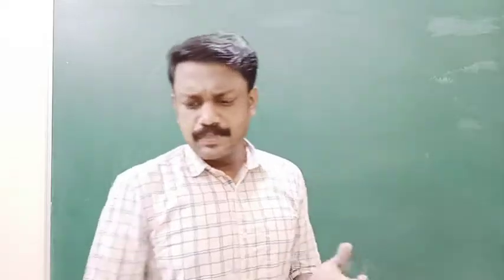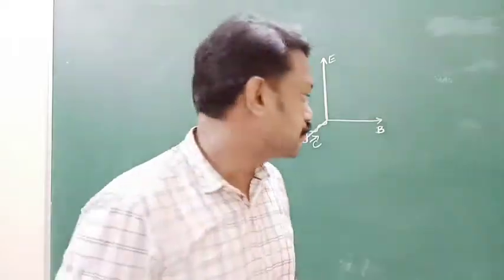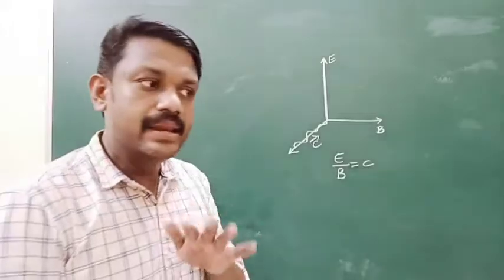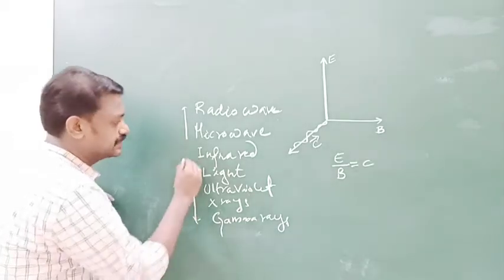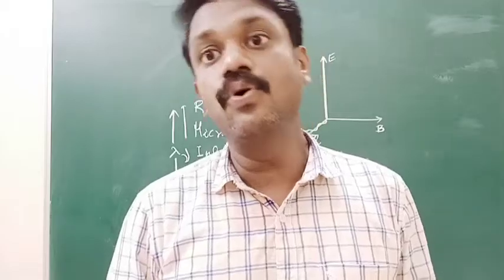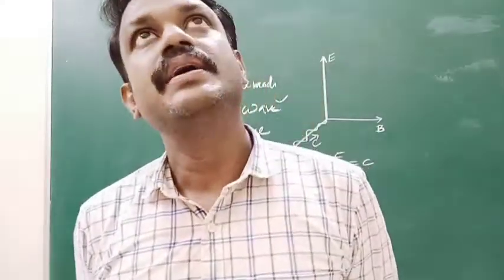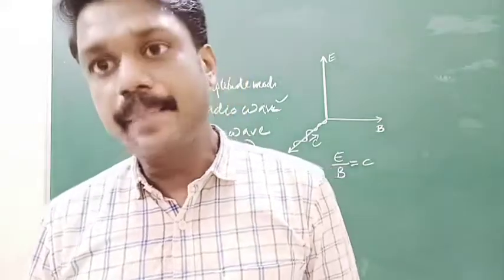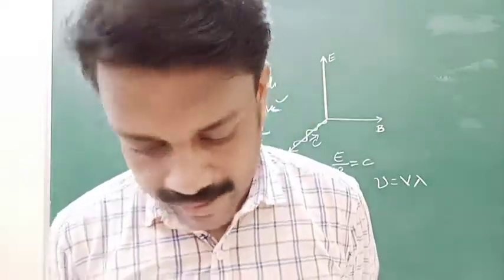Class 12 Physics (9.9.21)